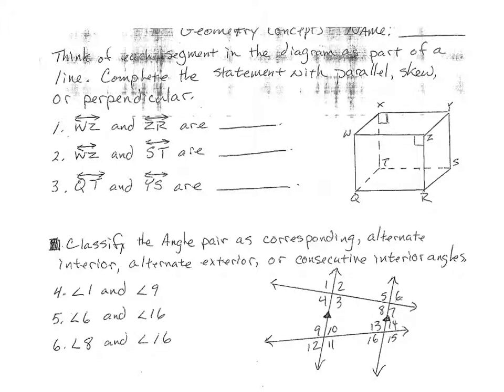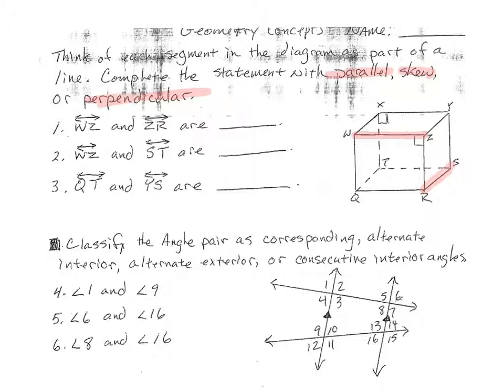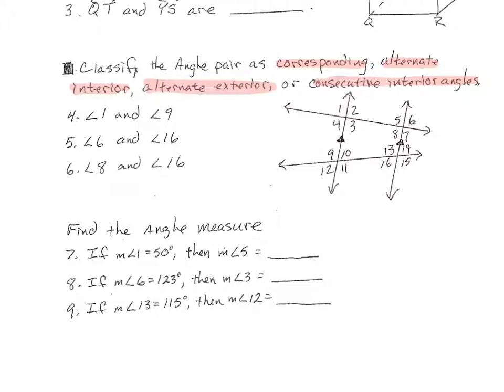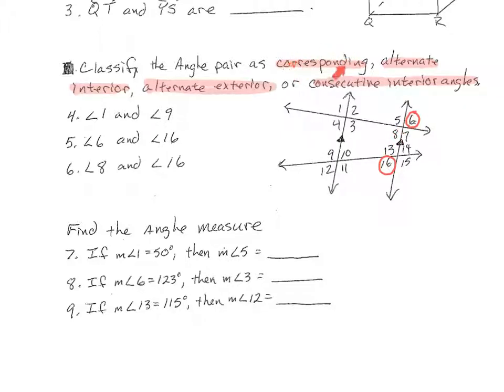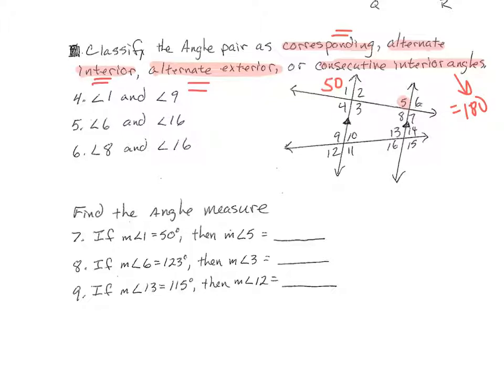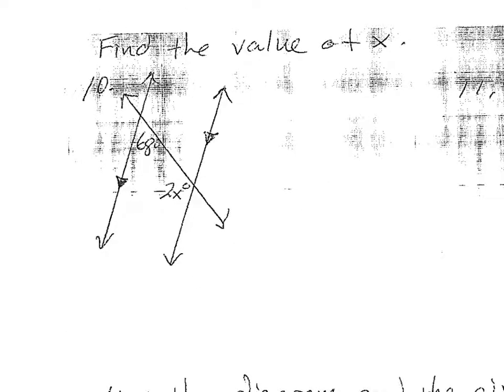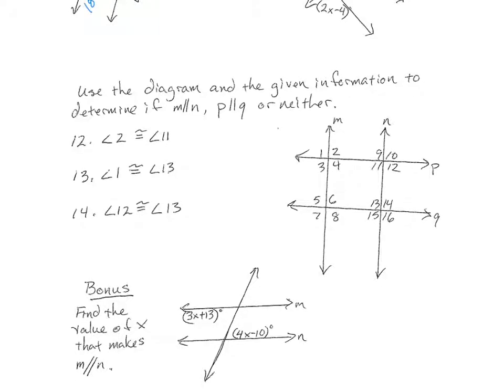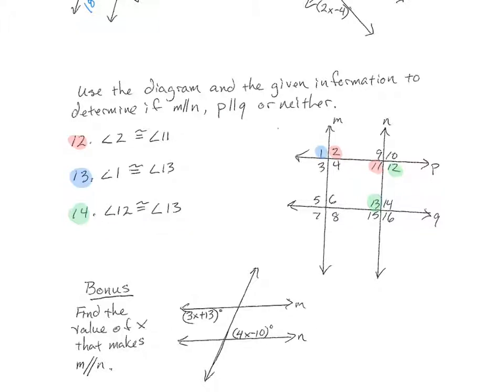Geometry Quiz 3.1-3.3 Paxson